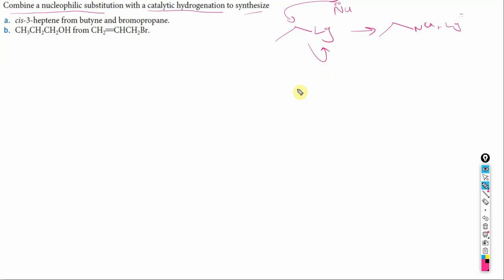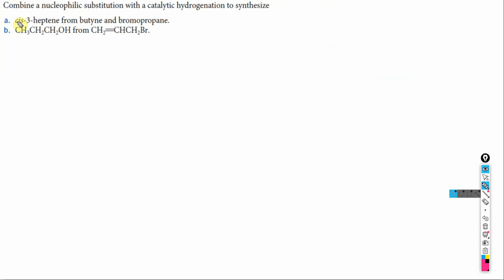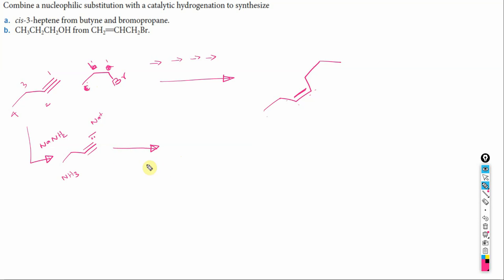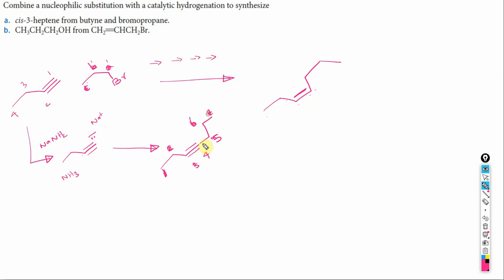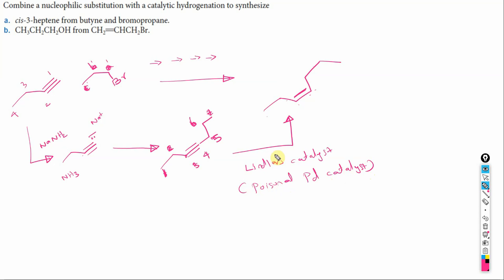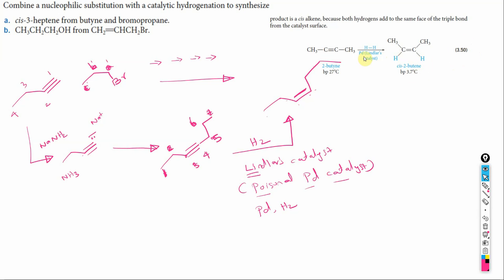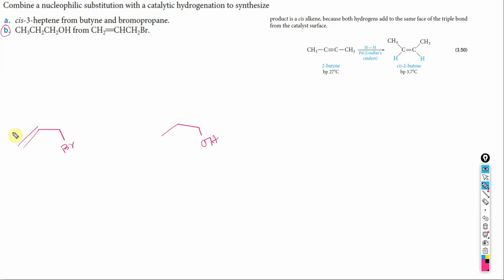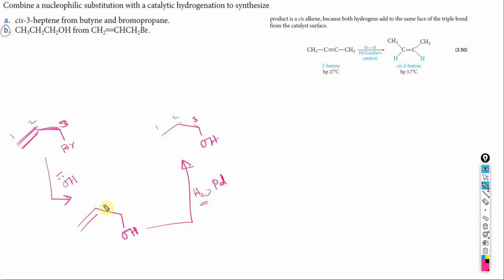Chapter 6 Substitution reactions Problem set 6